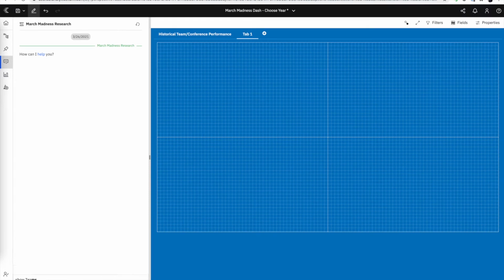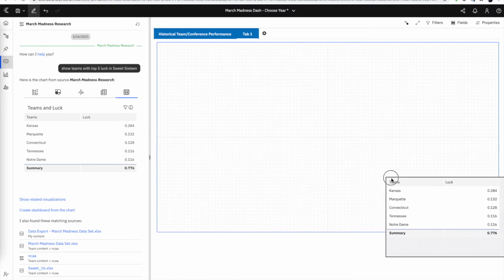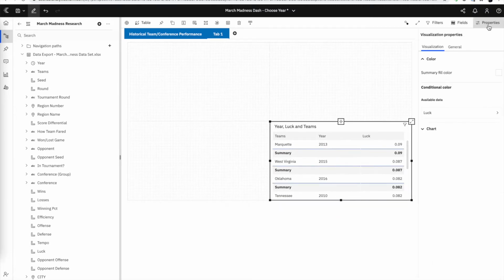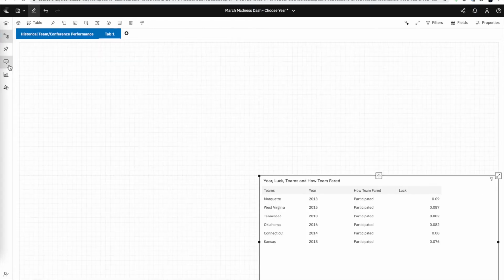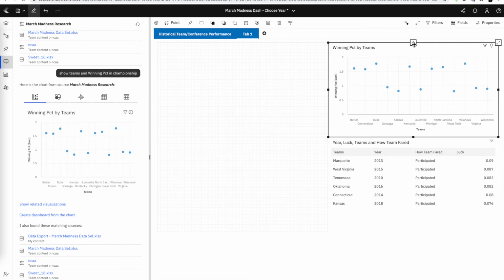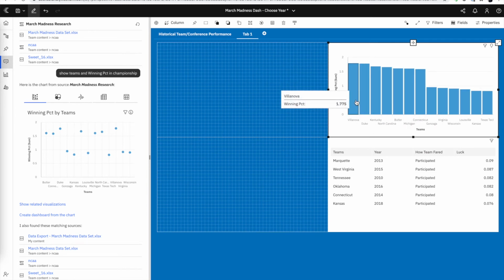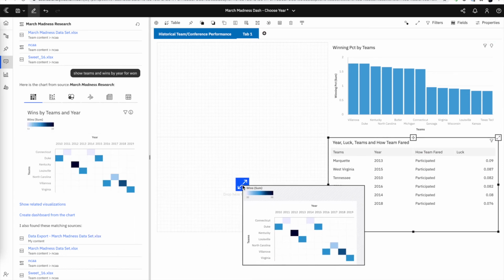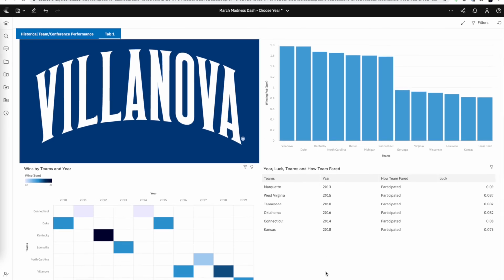'Managing Madness w IBM Cognos Analytics' (E2) : The Game Winning Assist!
Leverage the power of AI to keep your players wide open to catch new data insights and plot out the best positions to shoot for your business goals. See how the Cognos Analytics embedded AI Assistant, utilizing natural language processing, allows you to simply ask the questions and seek new insights through highly interactive and visual charts.